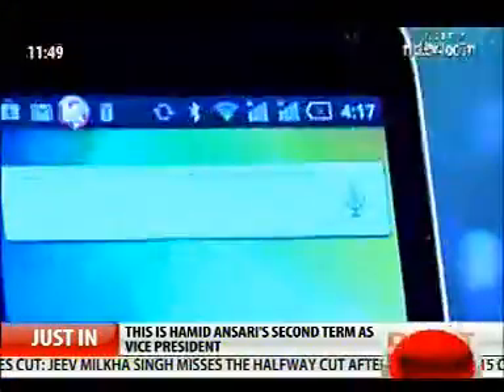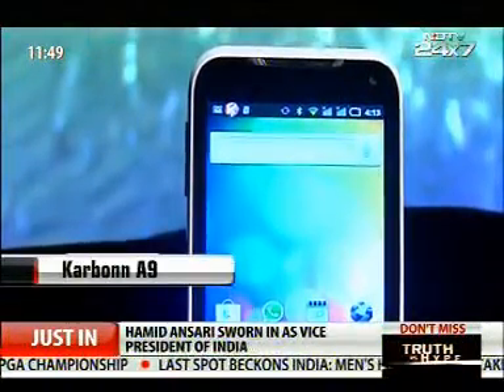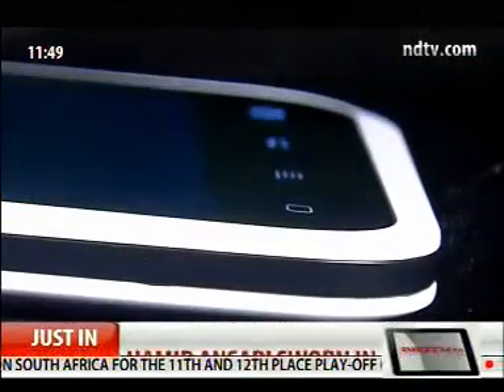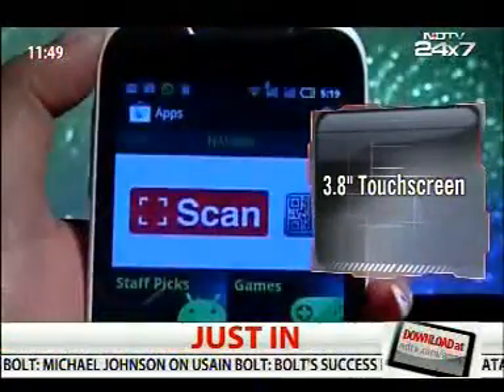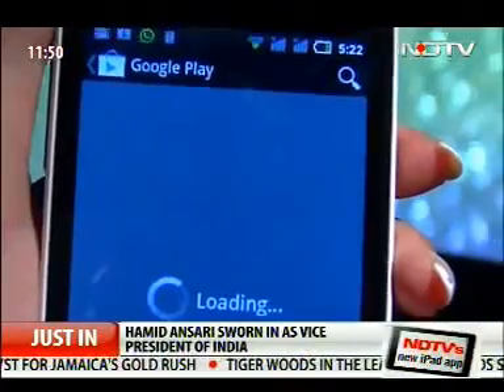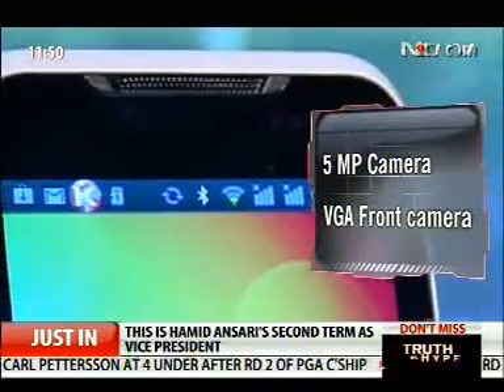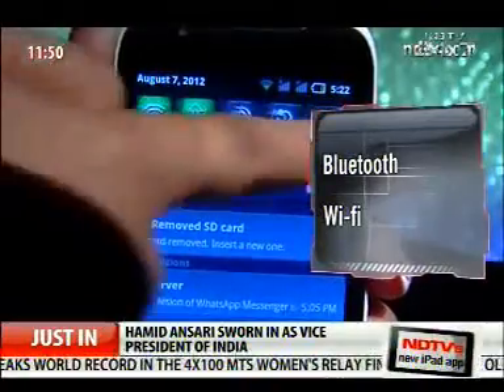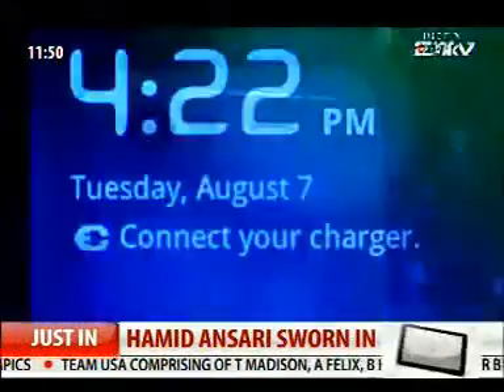Karbonn Smart A9 review Cellguru - NDTV 24x7-11.49am- 11 August 2012